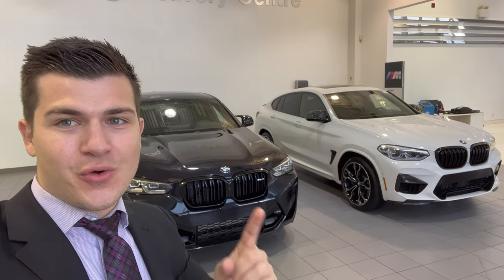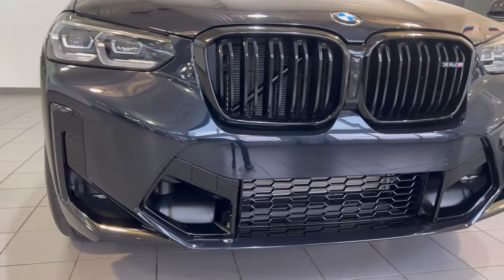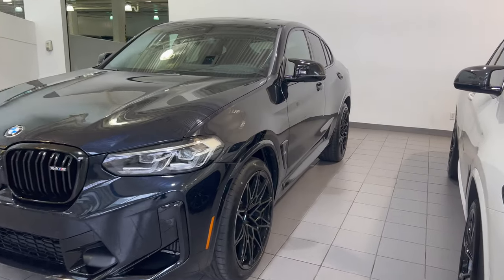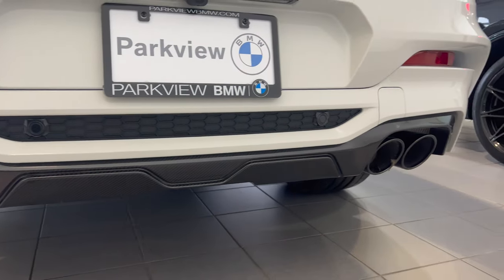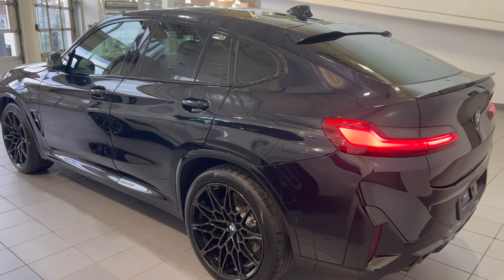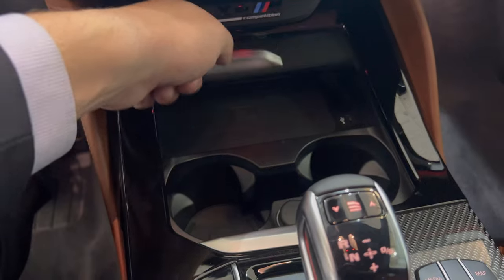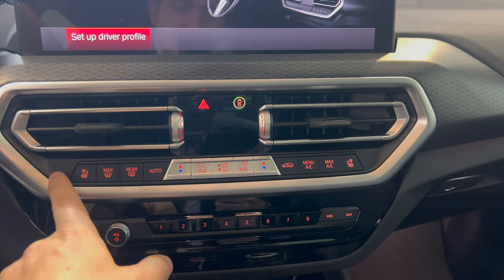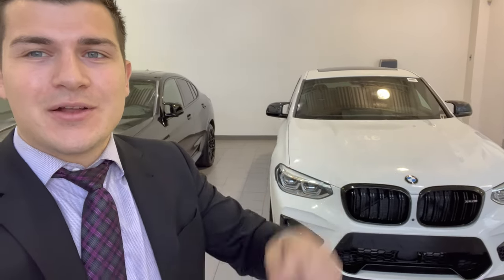2022 LCI X4M Competition vs 2021 BMW X4M Competition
Here is a in-depth look of the 2022 BMW X4M Competition vs the 2022 BMW X4M Competition.

The vehicles specs:
2022 BMW X4M Competition
No Charge Scheduled Maintenance 3yr/60k
Carbon Black Metallic
Black Merino Leather
Premium Package
TOTAL MSRP $97,845 CAD

2021 BMW X4M Competition
No Charge Scheduled Maintenance 4yr/80k
Ultimate Package
Carbon Fibre Trim
Alpine White
BMW Individual- Tartufo Extended Merino Leather
TOTAL MSRP $106,450 CAD

Please note this is for the Canadian Marketplace.